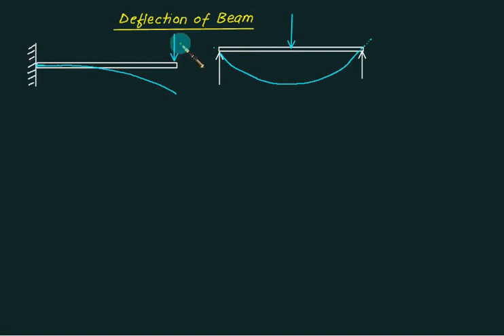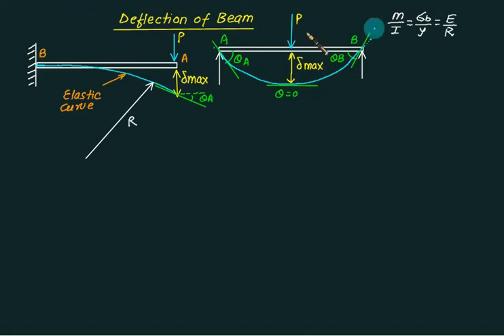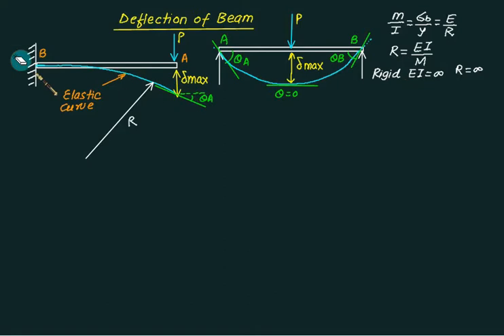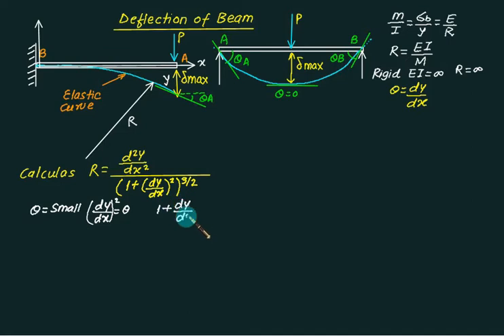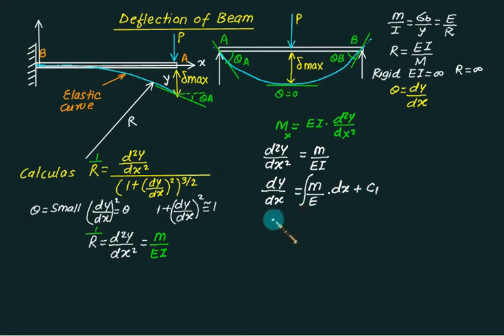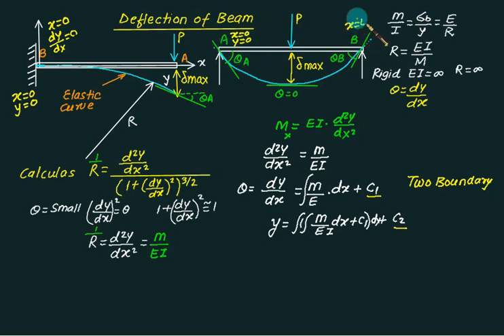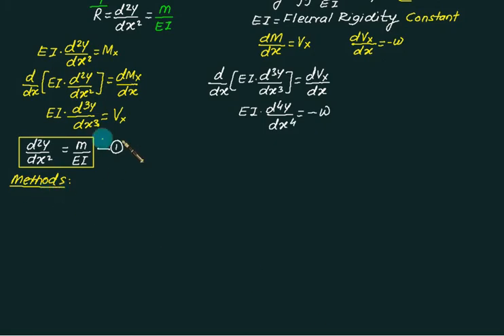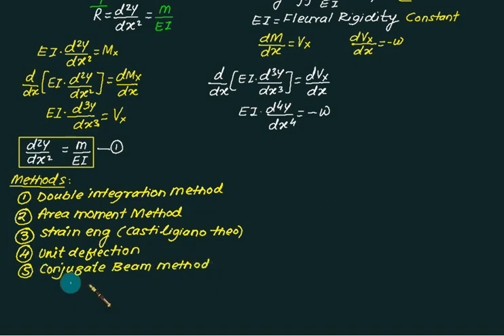01 Deflection Introduction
In this video we will discuss  five methods that can be used to predict how a beam will deform when loads are applied to it. These are the double integration method, Macaulay's method, the principle of superposition, the moment-area method, and Castigliano's theorem, which is based on strain energy.
Introduction to different types of methods used in deflection. Area moment method